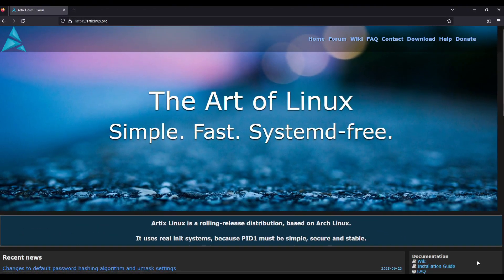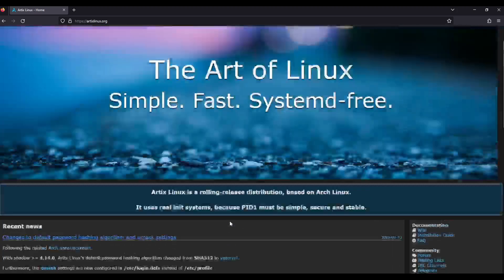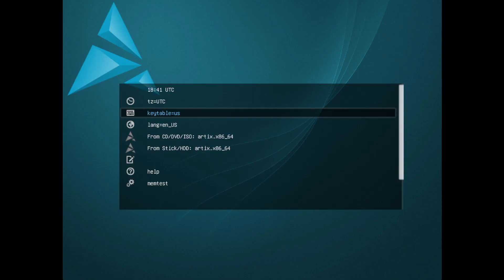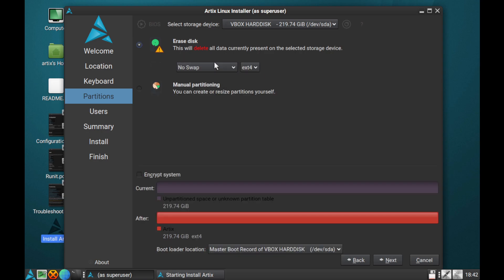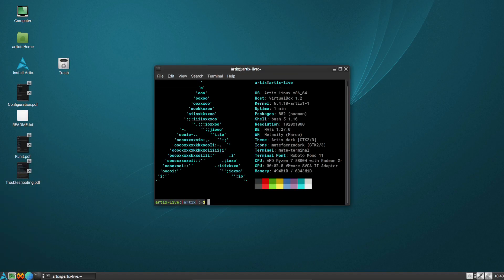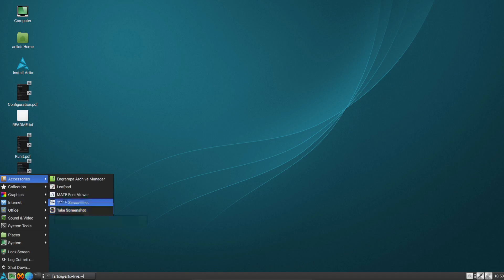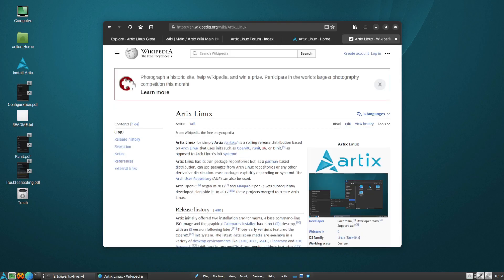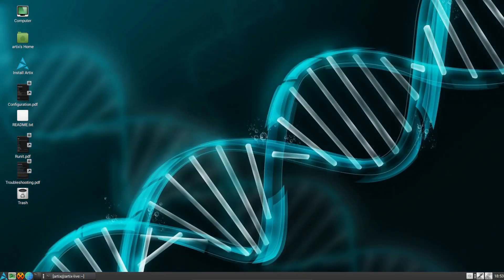I use Artix btw - Arch for SystemD haters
Taking a look at this systemD free distro!

# Tags!